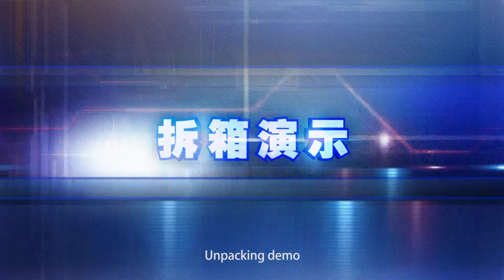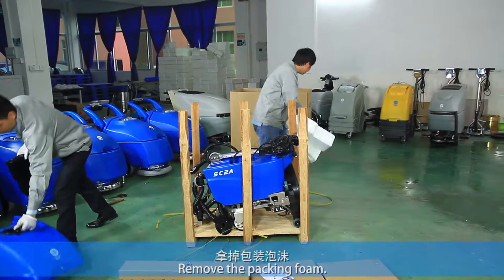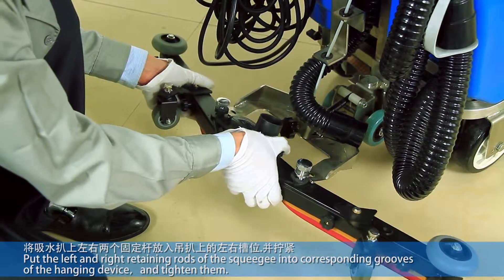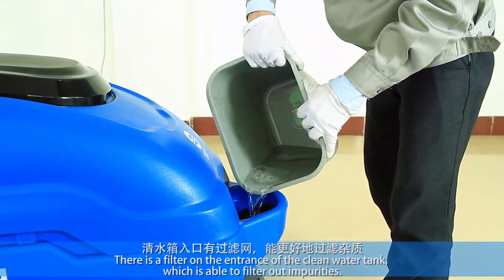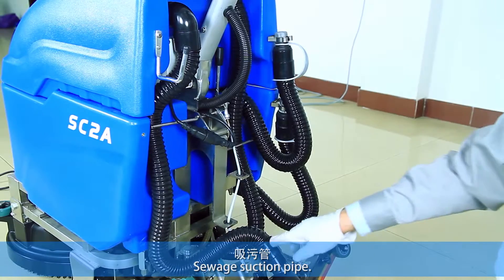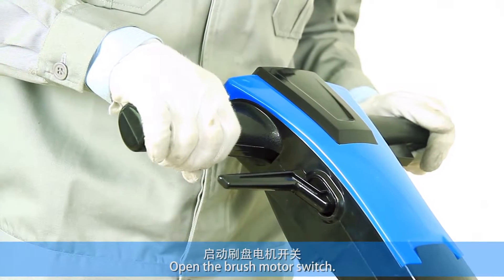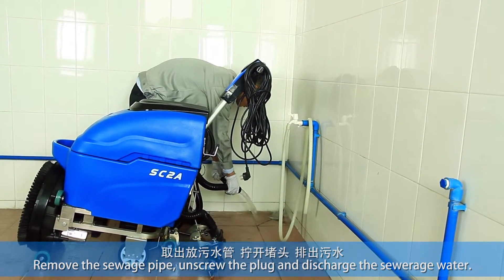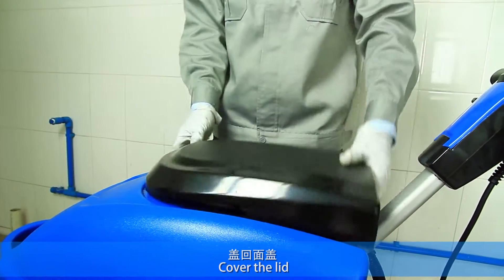SC2A SCRUBBER DRYER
The  hotsale scrubber machine (cable type only), your necessary scrubber which is with high efficiency high quality & with resonable price !

Yours Sincerely,
Cherry Liu
GuangzhouSuper Clean Machinery co. Ltd.
Add:13 # zhen zhong North Road Shenshan Industrial Zone. Jianggao Town Baiyun District, GuangzhouChina